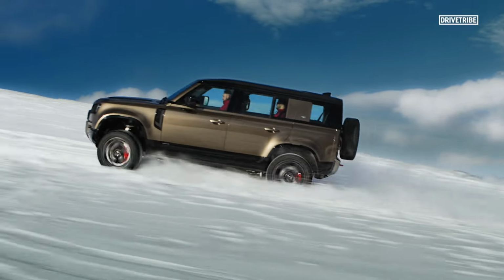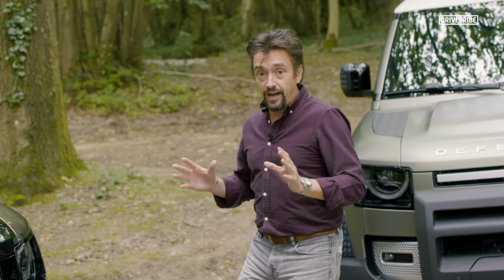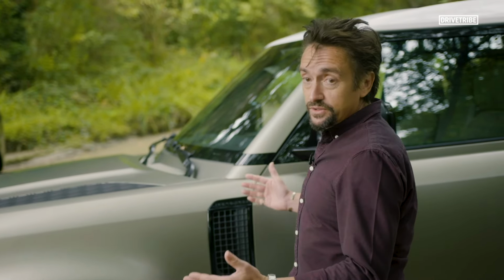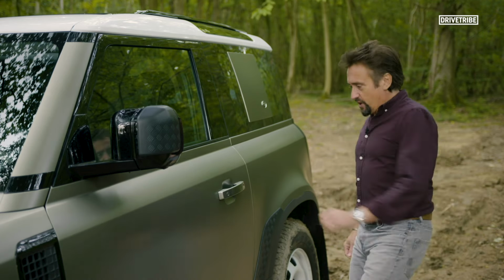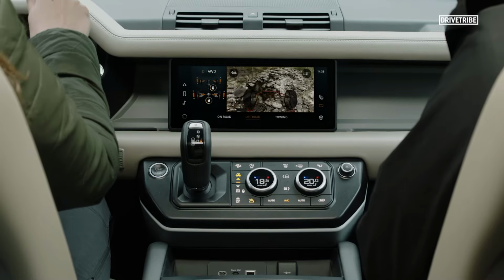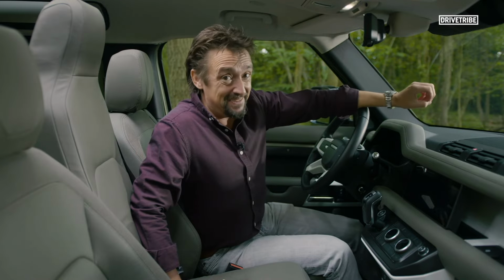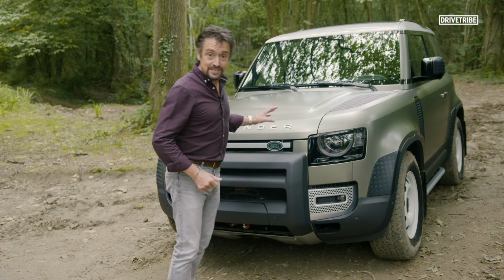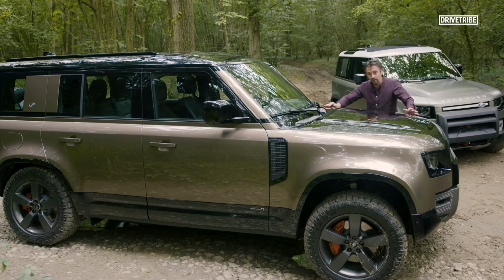Richard Hammond reveals the new Land Rover Defender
After much anticipation, the new Land Rover Defender is finally here! Richard Hammond found a spanking new 90 and 110 in the middle of the woods somewhere and it looks like he approves of the redesign of the British off-roading icon. Watch as he takes you through all the main features of the 2020 Defender!